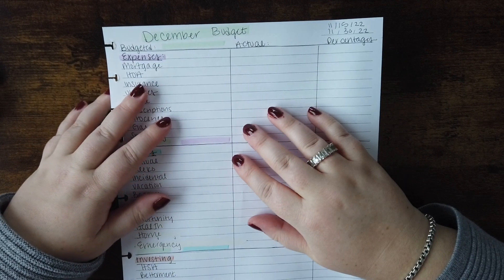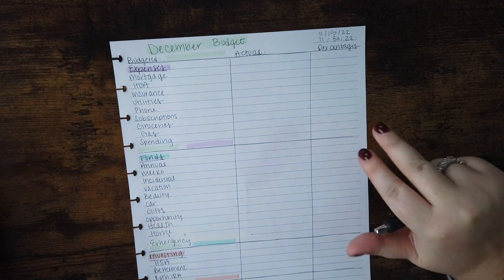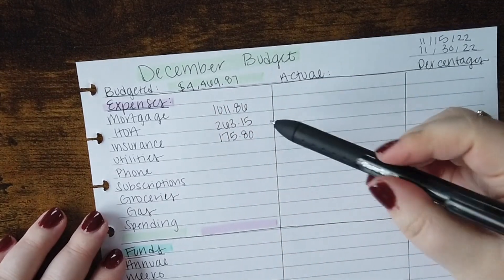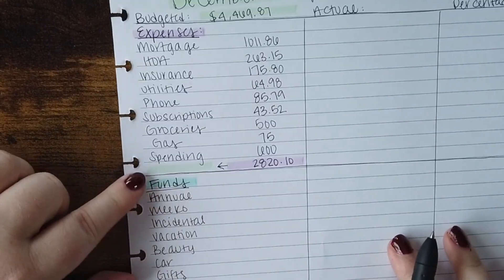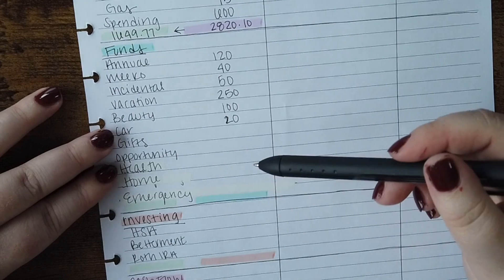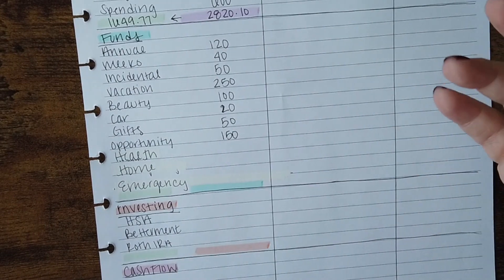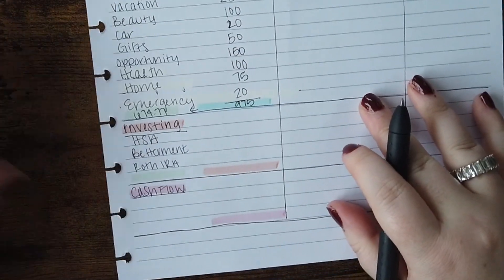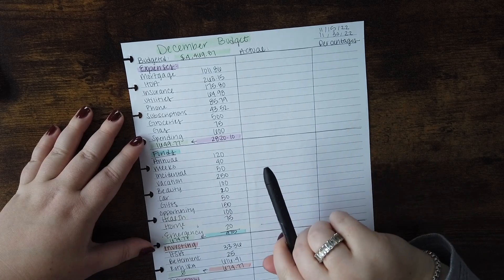December Zero Based Budget | Debt Free Living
This is my zero based budget for the  month of December. I have a few changes for the month and I'm looking forward to making a few adjustments for the new year. Let me know what you have going on in the  month of December and if that has any impact on your finances.

Consider...